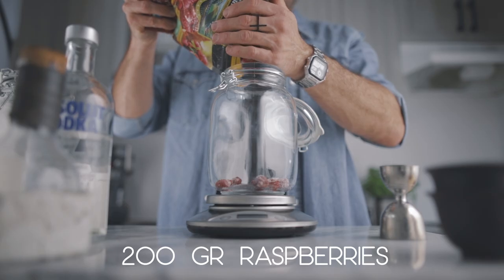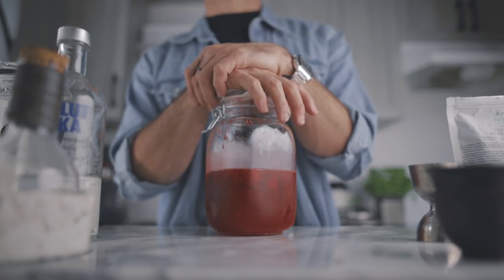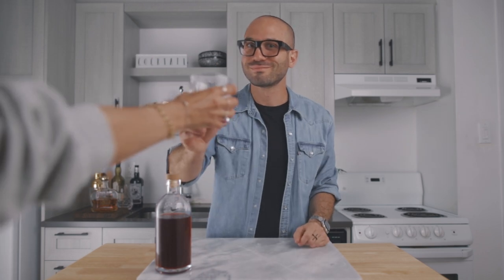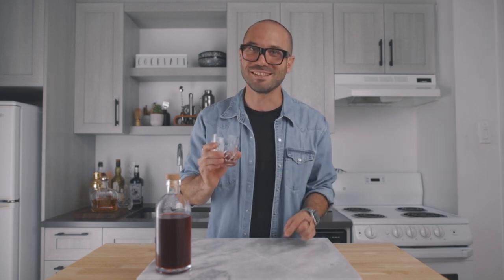How to make Sour Raspberry Vodka - Best party shooter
How to make Sour Raspberry Vodka - best party shooter AKA Homemade sour puss recipe

Use TOTR_10 at check out

MY FAVOURITE COCKTAIL BOOK
COCKTAIL CODEX BOOK

MY CAMERA GEAR / STUDIO GEAR

My video Camera Canon 6D Mark2
My photo Camera Canon 5D Mark4
My video Light
My Soft boxes
My Tripod
My Reflector and diffuser
My Flash (photo lights)

We had a lot of fun shooting that video! Everytime we talk about Sour Puss we have some good and not so good memories popping. What about you? Anyway, I just can't accept to keep a bottle of sour puss in my homebar but Sefra loves it so I made a homemade sour puss recipe or a homemade sour raspberry vodka recipe to be exact.

Of all the flavoured vodka recipes I've tried, this is probably the one that generated the most reactions. Here's the recipe.

Homemade sour raspberry vodka recipe
200 gr raspberry
200 gr sugar
250 ml vodka
250 ml water
10 gr Tartaric acid
9 gr Citric acid

Can it replace a vodka sour recipe? I don't think so but it makes for the best vodka shots recipe!

If you want to learn how to make the best vodka shots recipe and how to make vodka cocktail reicpes, easy drink recipes or easy cocktail recipes, follow our chanel, we make new drink videos every friday.

Follow Truffles On The Rocks on Instagram for more food and cocktail recipes

We got you covered for how to make cocktails with whiskey at home.

My favourite cocktail related Youtube channels
(for other cocktail recipes)
The Educated Barlfy
Bonneville cocktails
  @THE BONNEVILLE COCKTAIL COLLECTION

My favourite food related Youtube channels
  @Dennis The Prescott
  @Joshua Weissman
  @Pro Home Cooks
  @Binging with Babish
Also for the Binging with Basbish cocktail special ;)